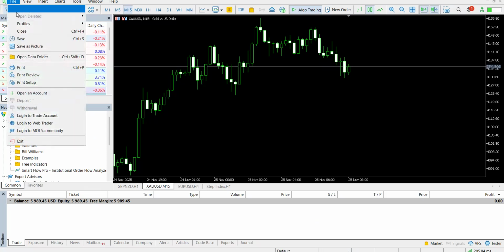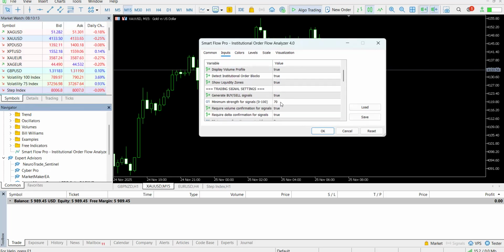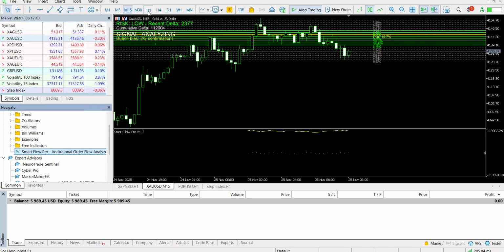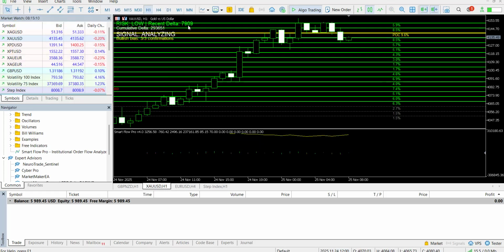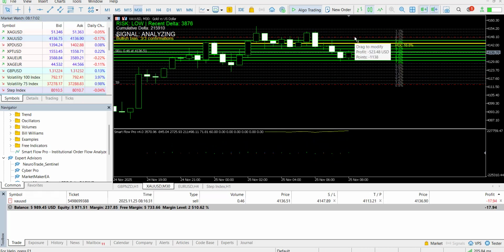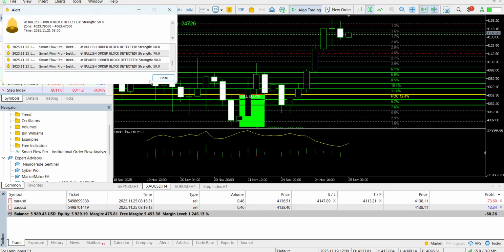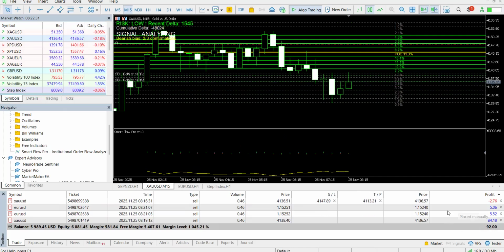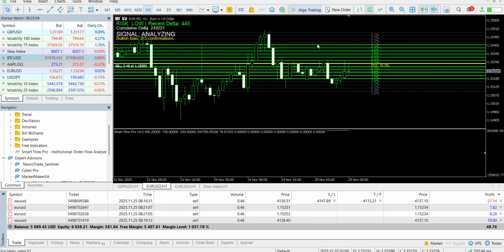Smart Flow Pro Complete Guide: Master Institutional Order Flow Trading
Learn to Trade with the Smart Money! In this comprehensive tutorial, I'll guide you through the exact steps to utilise the Smart Flow Pro indicator to analyse institutional order flow and execute high-probability trades.

🔴 LIVE Examples & Real Setups
✅ How to identify institutional order blocks
✅ Reading volume delta like a pro
✅ Timing entries with cumulative delta
✅ Risk management that actually works

💡 What You'll Learn:

Understanding the 4 Key Components of Smart Flow Pro

Optimal Settings for Maximum Profitability

Bullish & Bearish Setups with Live Examples

Complete Trade Execution Walkthrough

Your Action Plan for Success

🎯 Key Features Covered:

Volume Delta Analysis

Cumulative Delta Tracking

Order Block Detection

Volume Profile Mapping

Automated Trading Signals

Professional Risk Management Tools

Day Traders looking for an edge

Swing Traders want better timing

Beginners learning order flow

Experienced traders adding institutional analysis

📥 Get Smart Flow Pro: [Your Download Link Here]

💬 Questions? Drop them in the comments below - I read every single one!